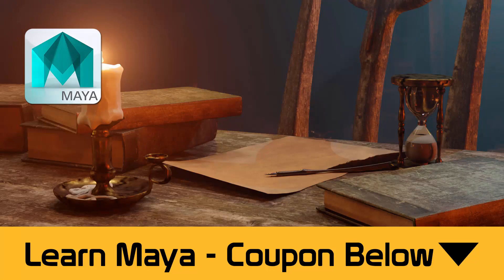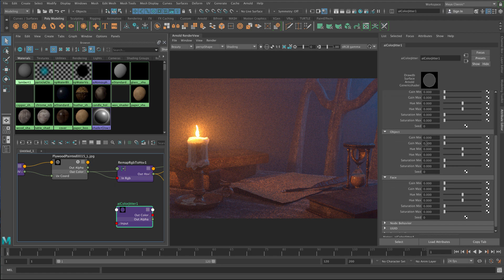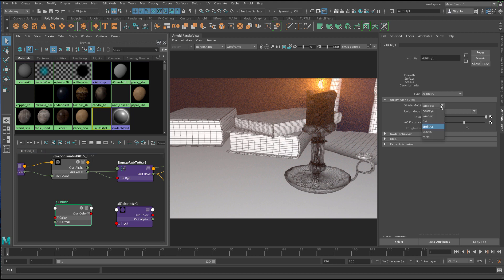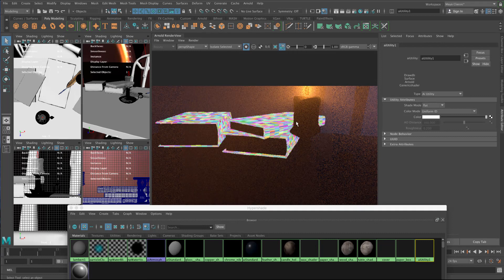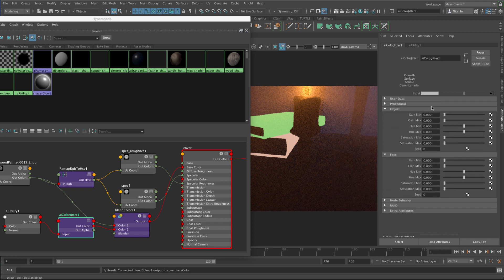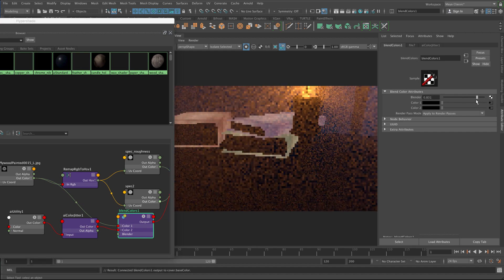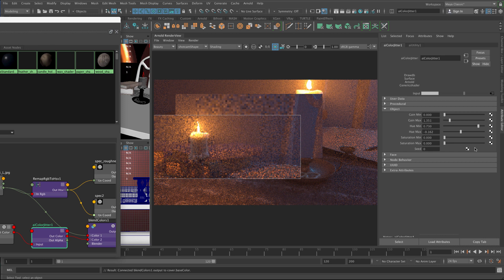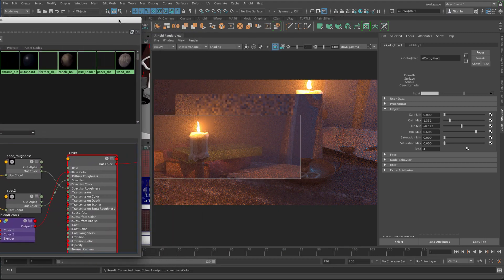Maya 2018 - Arnold aiJitterColor variation shader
This tutorial shows you how to apply variation to the colour of your shader to different objects using the aiColorJitter texture in Arnold.